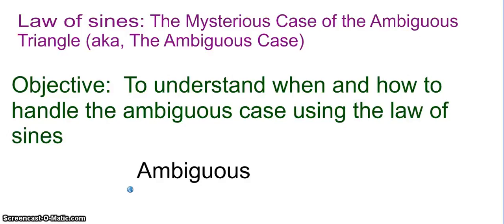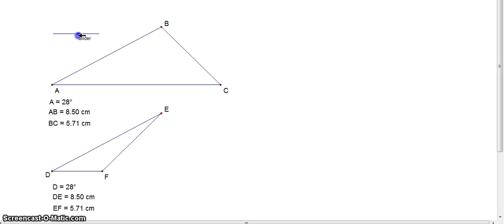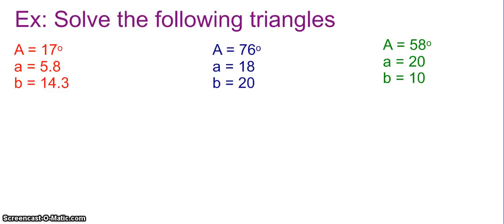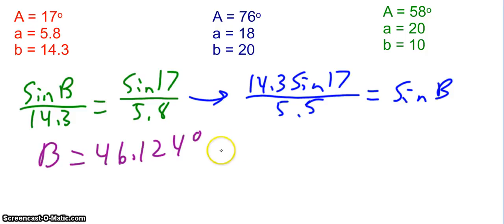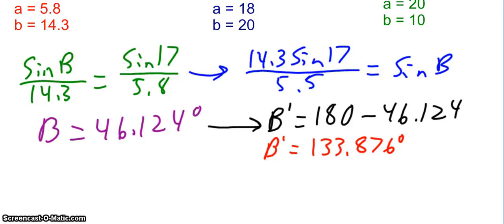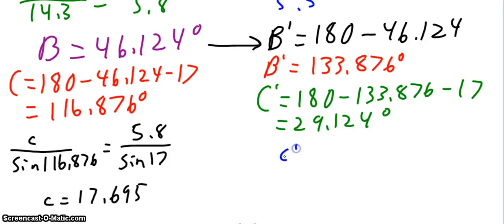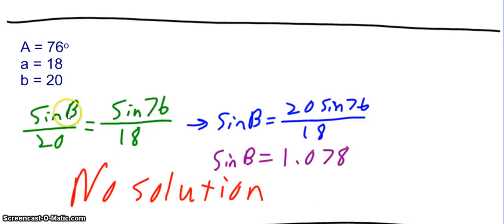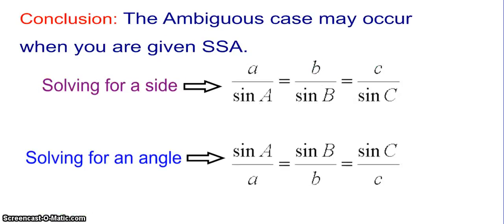Law of sines the ambiguous case